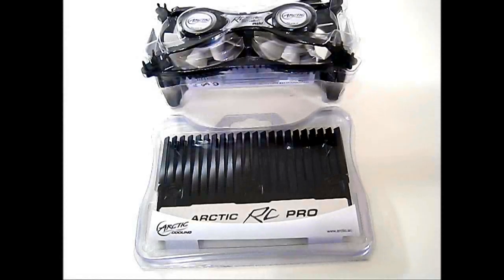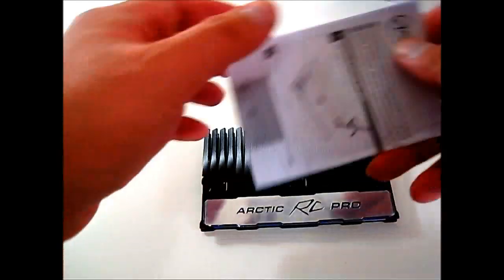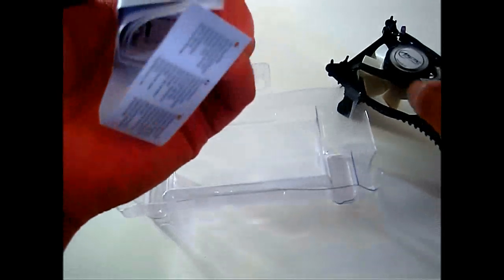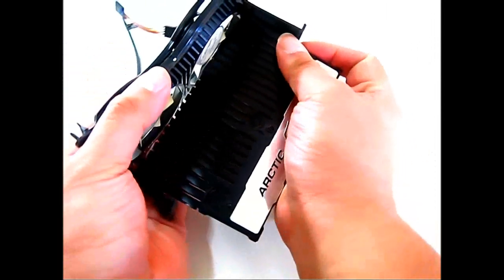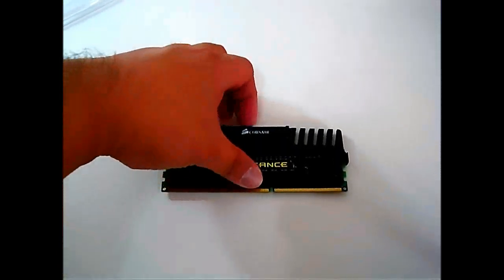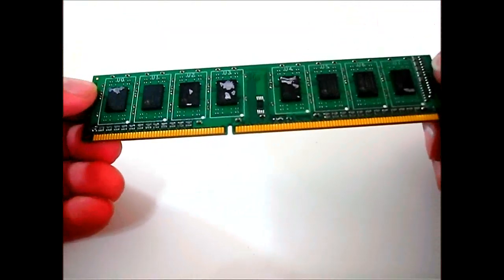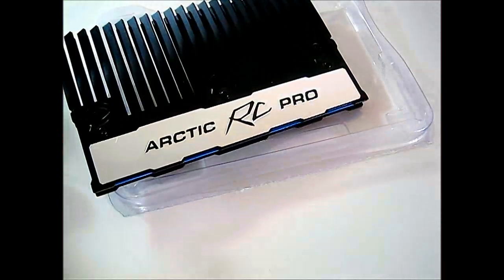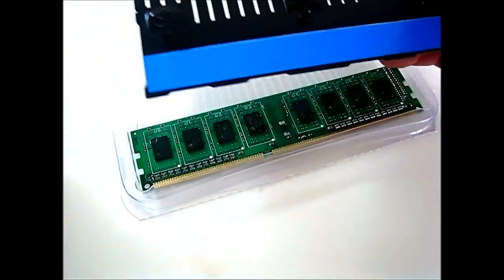Arctic RC Pro and RC Turbo Module PWM Fan RAM Cooler - Overview and Installation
--For the full review and benchmarks

The Arctic Cooler RC Heatsink and RC Turbo Module PWM RAM Cooler have been updated for improved performance. The Arctic Cooler RC Pro and RC Turbo Module PWM RAM Cooler combo provide passive and top-down active cooling solution for enthusiasts who need better cooling than what stock RAM coolers provide. The Arctic RC Pro heatsink now features a 3-piece screw locking mechanism that was absent in the previous Arctic RC RAM heatsink. The new PWM version of the Arctic RC Turbo also improves upon performance by getting rid of the 4-pin molex design and using the new Arctic PWM Sharing Technology, which allows multiple PWM devices to run from a single PWM header.